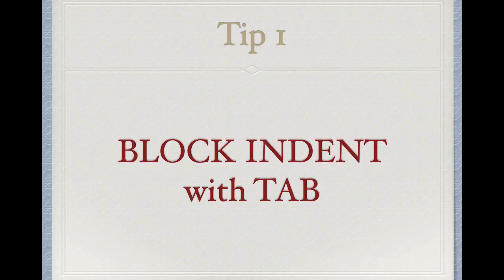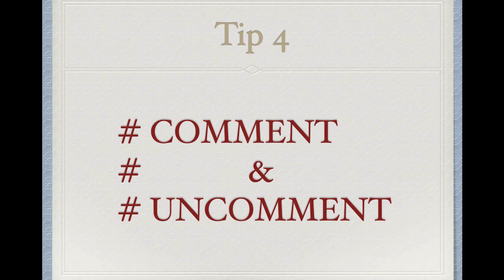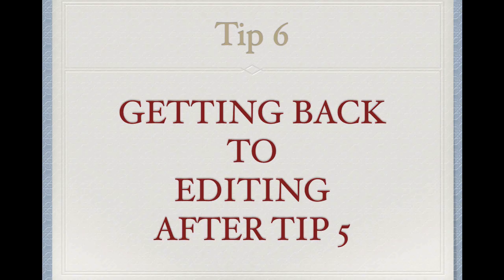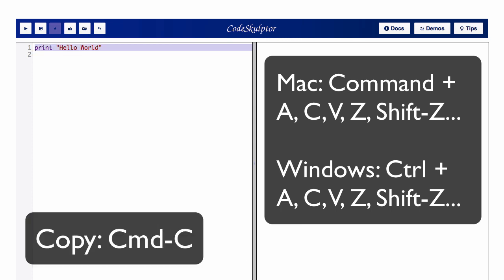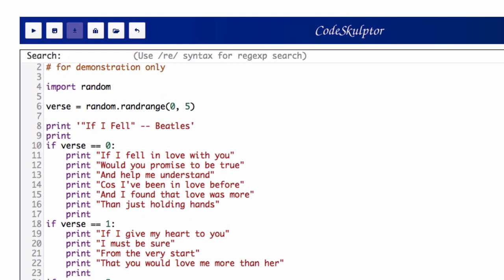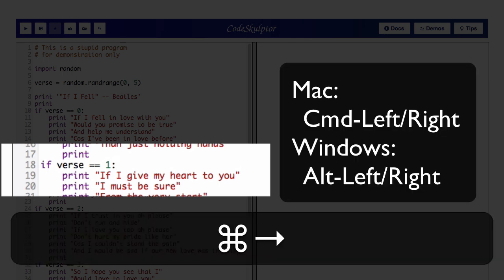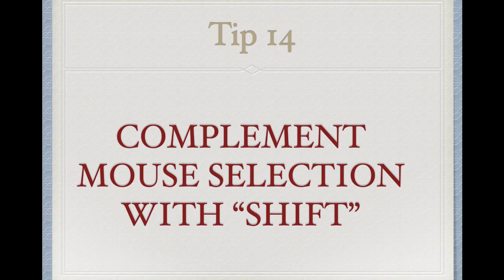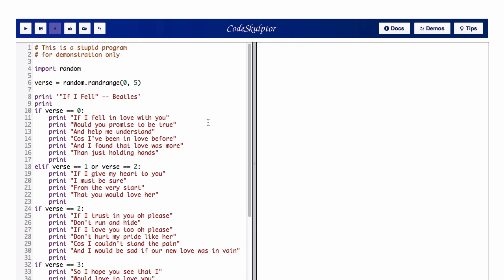CodeSkulptor Master Class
Also check out CodeSkulptor's own documentation.  Many of these tips are in there.

Coursera -- An Introduction to Interactive Programming in Python

This video is made in the hope that it'll help my fellow classmates, and whoever uses CodeSkulptor, or even casual coders in general, to be more productive with text editing.

I give 16 tips that covers using various keyboard shortcuts to accomplish frequent tasks, and navigating/modifying blocks of text.